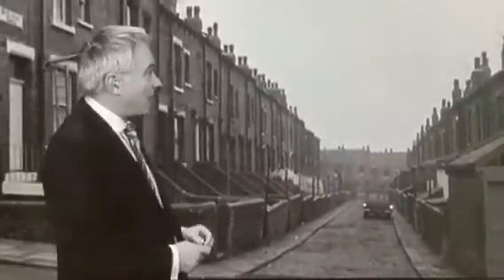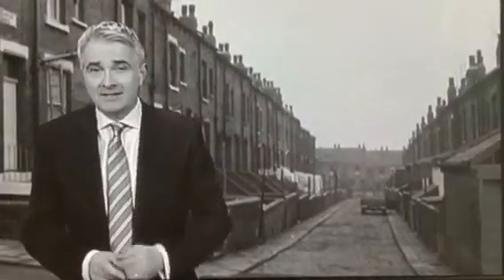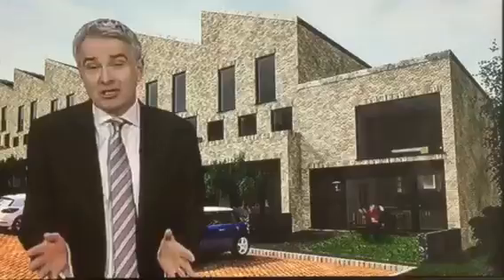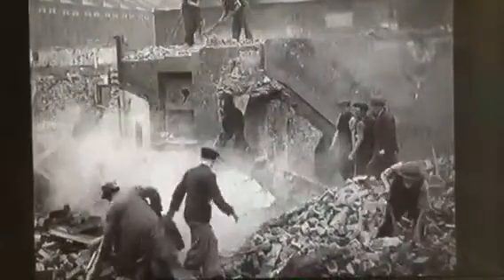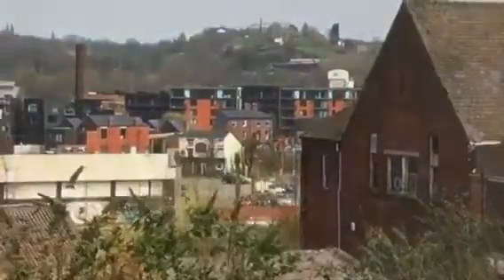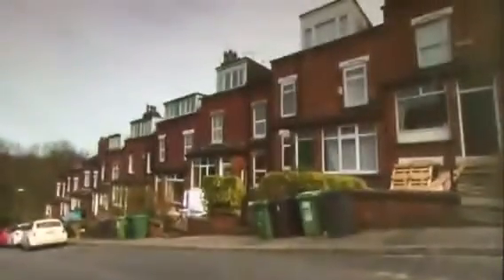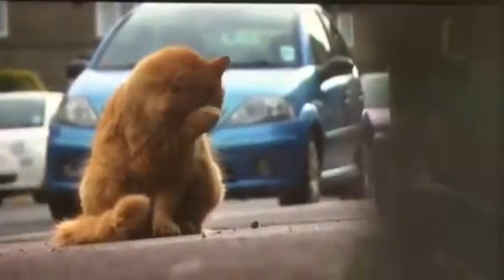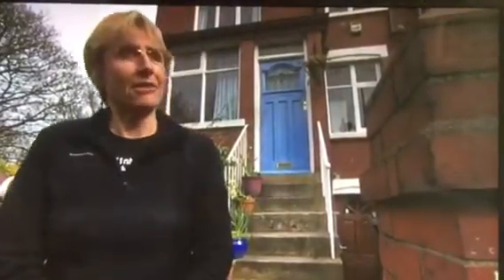Back-to-back Housing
BBC News feature on CODA Studios revival of back-to-backs to create sensitive density in urban environments- the new houses called 'Sky House' have roof gardens, large windows, 2 bedrooms / 2 bathrooms and open plan living in 800ft sq of space.